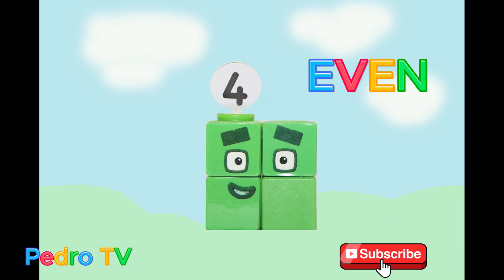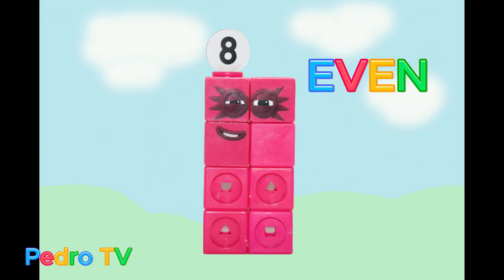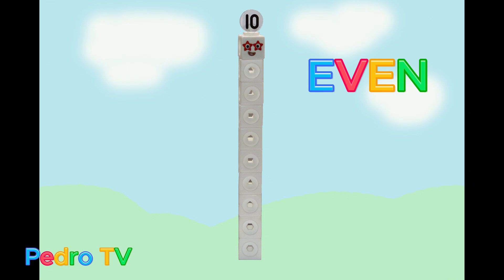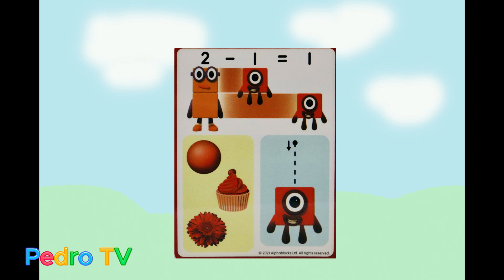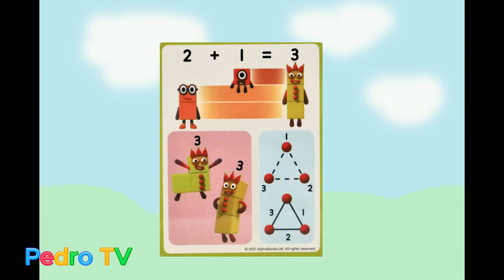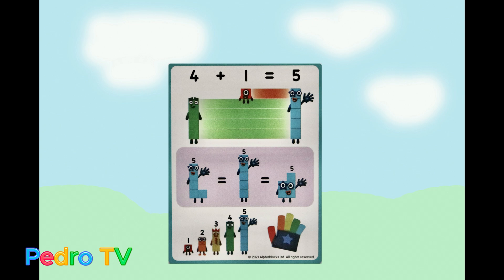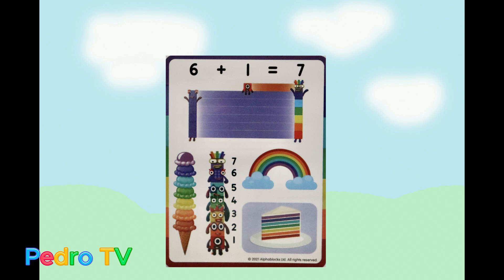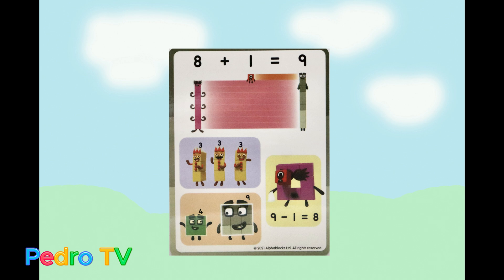Counting with numberblocks from 0 to 10. Odd & even numbers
Counting with numberblocks from 0 to 10. Toys hand2mind. Odd and Even numbers.